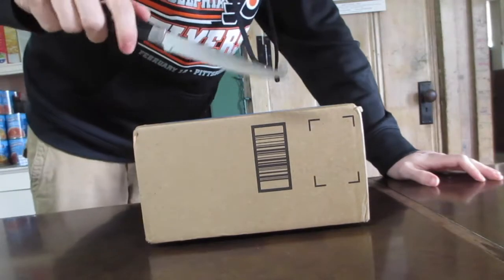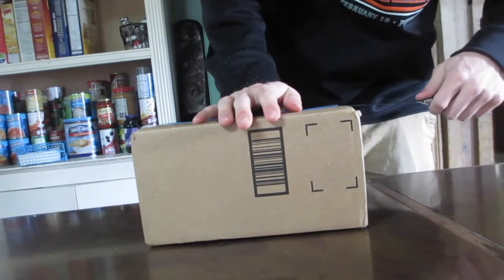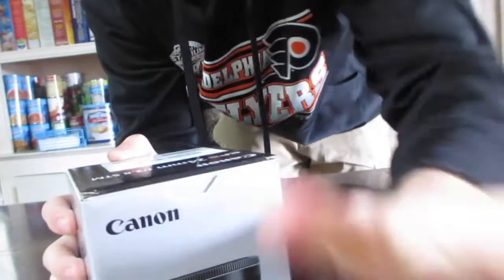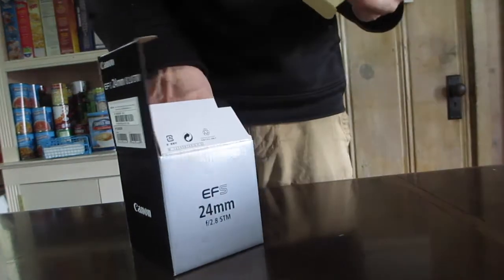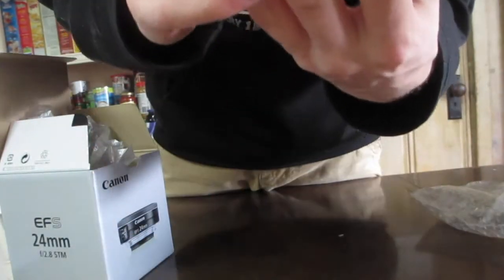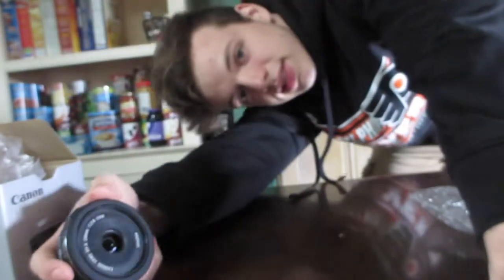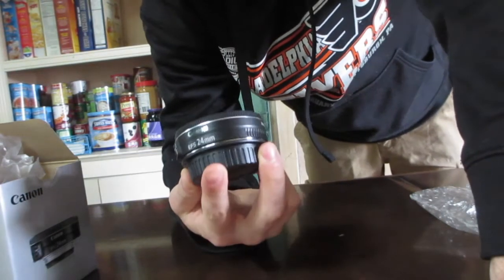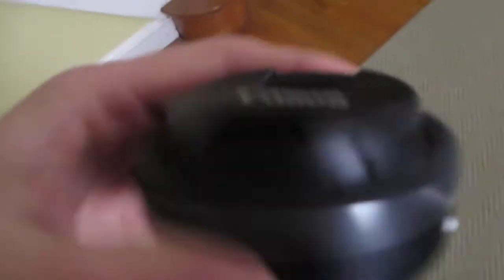EVERYTHING IS COMING TOGETHER!!!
*PLEASE!!! THANK YOU GUYS SO MUCH FOR 300 PLUS SUBSCRIBERS!* My GOAL is 1000 Subscribers by the end of 2017 we can do i know it!!! our family is strong and growing!!!

Musical.ly - heilman_craig

*I COULDN'T DO IT WITHOUT YOU...like and subscribe, Down In the links i have a special offer for the new call of duty so go check that out! check out some of my gear i use down bellow because is lit bro. *

Canon 50mm Lense

Canon 24mm Lense

Call Of Duty

Canon Rebel T3

Camera Strap

Canon N

Iphone 6

GO CHECK OUT DANGERDUDE19 AND HIS CHANNEL